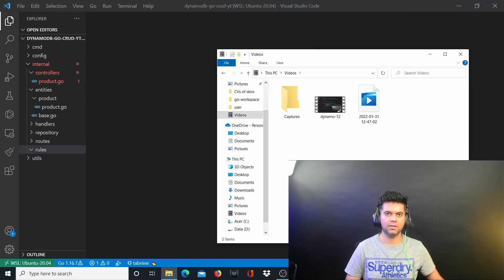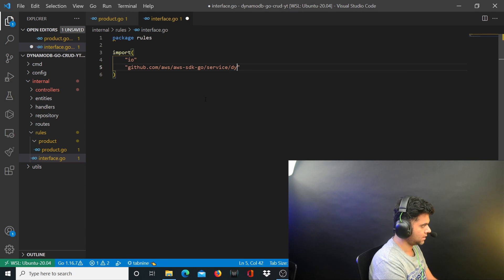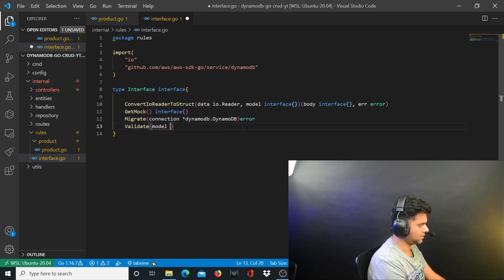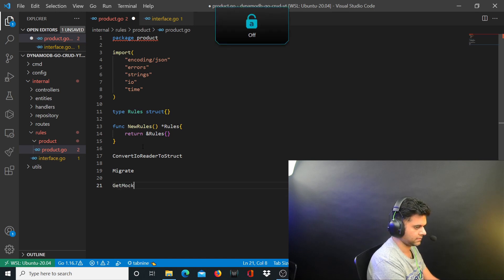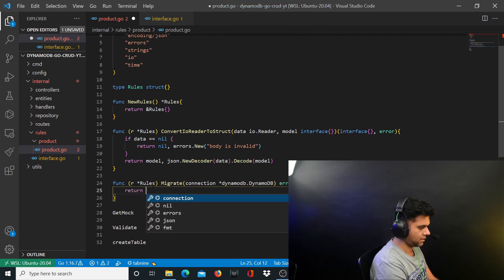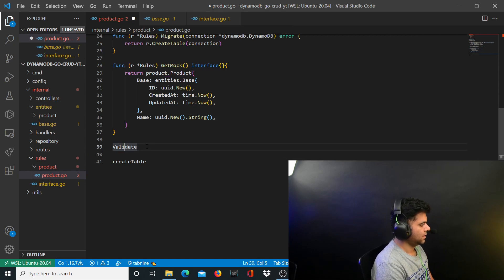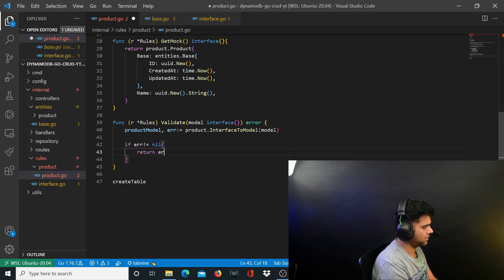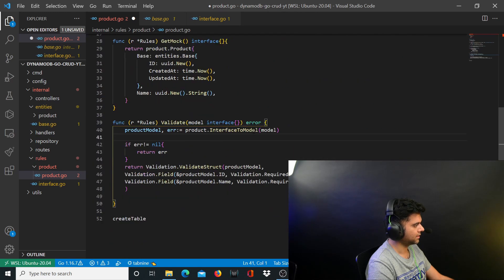Go + DynamoDB Bulletproof CRUD API [ PART 13 ]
In this project, we will build a complete CRUD API with golang and AWS dynamoDB (serverless fully managed database)

0:00 - intro
0:45 - demo
1:46 - project briefing
8:30 - back to drawboard